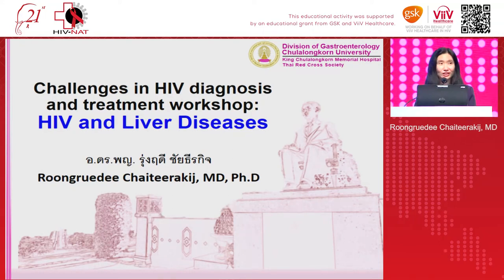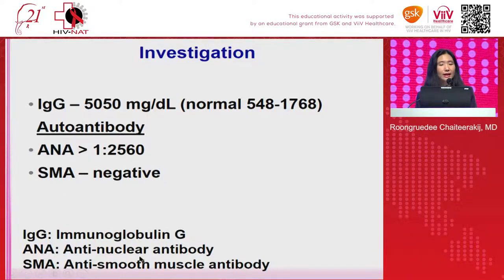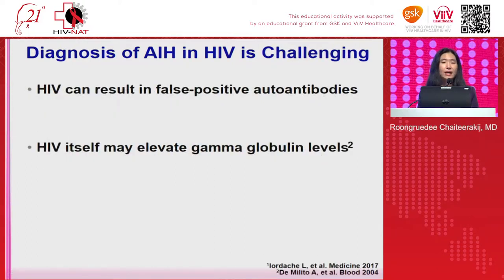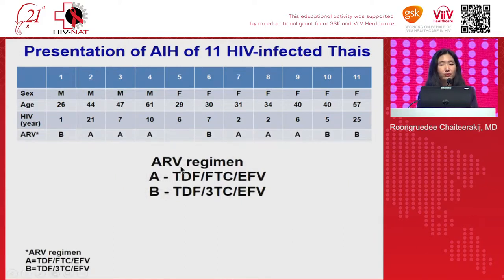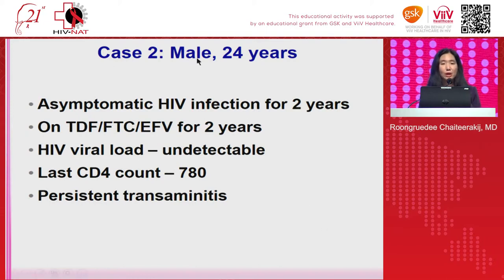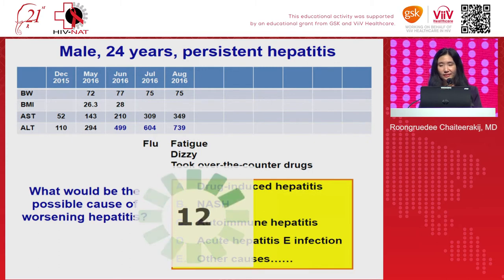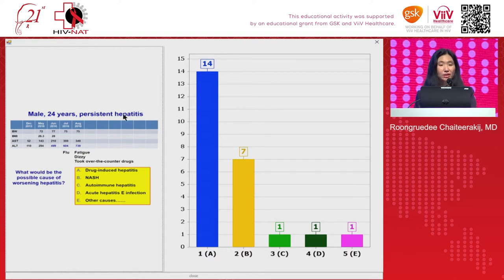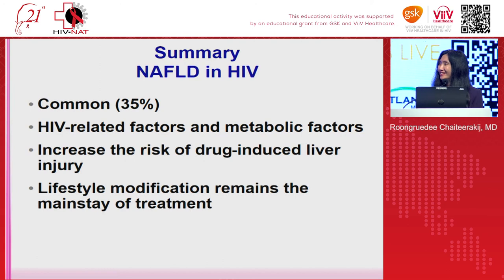NASH and autoimmune hepatitis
Lectured by
Roongruedee Chaiteerakij, MD, PhD
Division of Gastroenterology, Department of Medicine, Faculty of Medicine, Chulalongkorn University, Bangkok, Thailand

in 21st Bangkok International Symposium on HIV Medicine 2019
on January 16-18, 2019 at QSNCC, Bangkok, Thailand